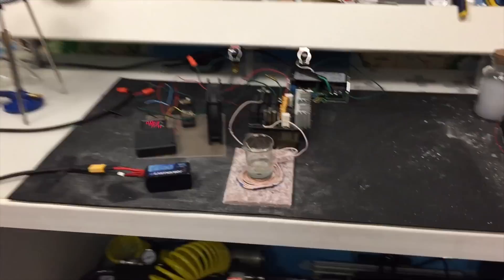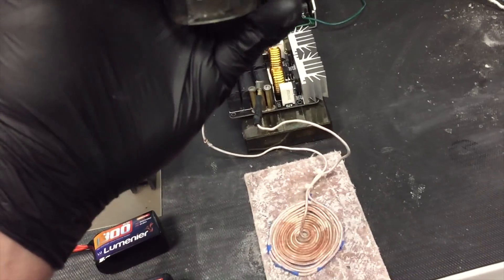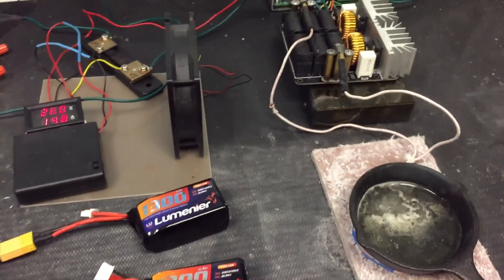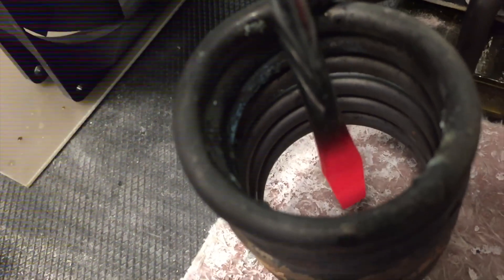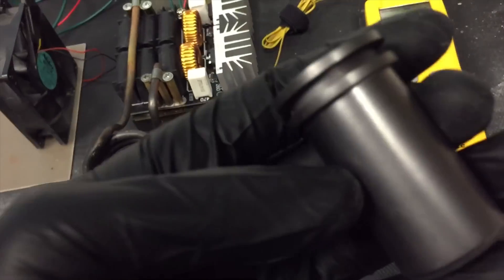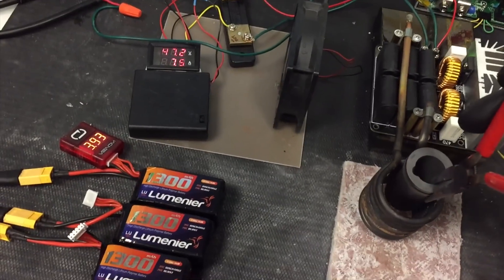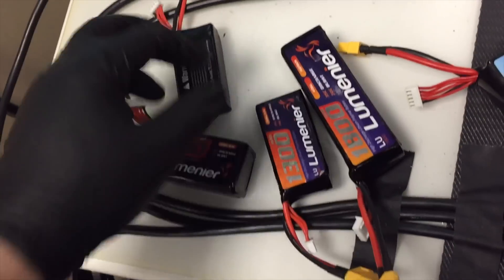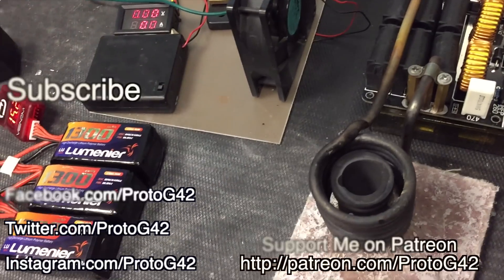1000W Induction Heating Part 5: Battery Powered!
1000W Induction Heating Part 5: Battery Powered!

In this video, I test a 16.8V, 33.6V and 50V battery pack for the induction heater.  This could be used as a portable battery powered cooktop, a tool to loosen seized nuts and bolts with heat, and many more uses.  You could go camping with rechargeable fuel for cooking.  In the next video I will show you how to induction case-harden tools and other steel hardware.

Links to Equipment Used in the Video

4S Quadcopter Batteries

XT-60 Battery Connectors

Battery Cell Monitor

ZVS Driver

Meanwell RSP-1000-48 Power Supply

Litz Wire for Custom Induction Coils

Graphite Crucible

Temperature Meter 2000F(1300C)

Power Meter 100V 50A

Cast Iron Mini Skillet

Aerosol Fire Extinguisher

Black Gloves

Bullet Connectors